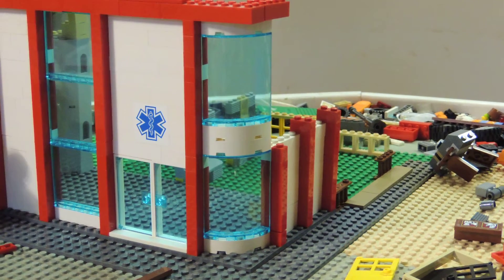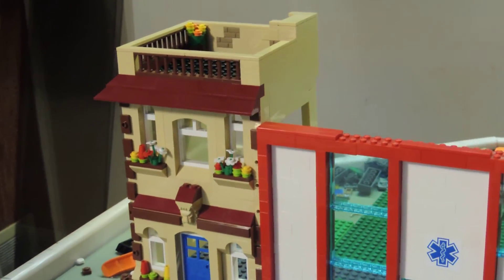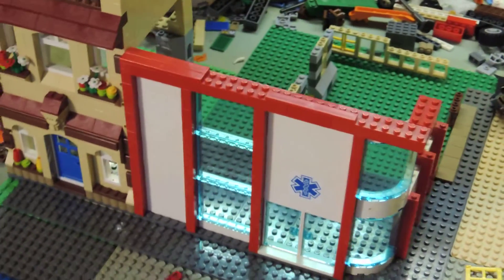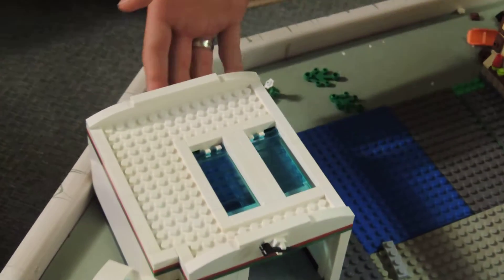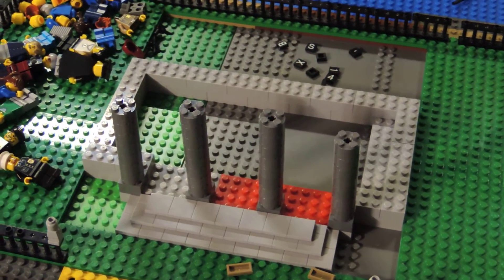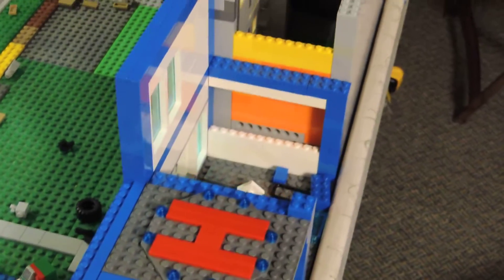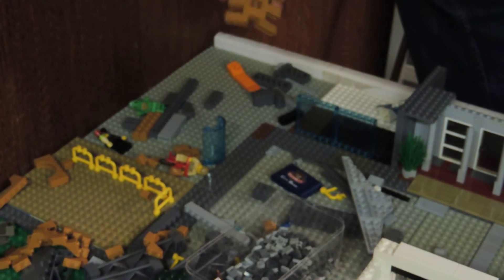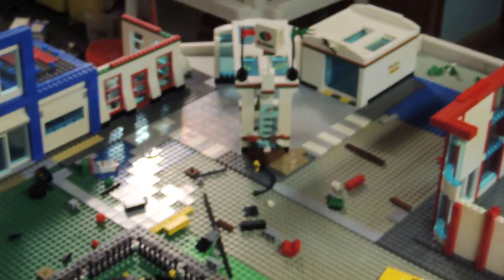Custom Lego City Update #4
Welcome to the fourth week of building our custom Lego city!
In this segment we have some new cars to share, aggressive expansion and we plan ahead for the future segments of the city!